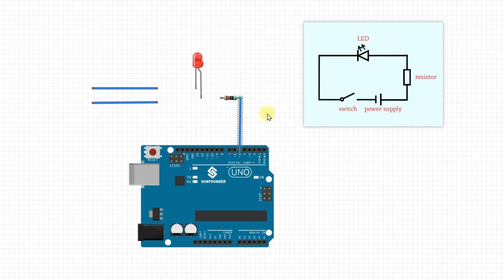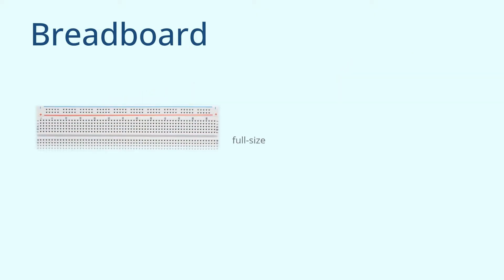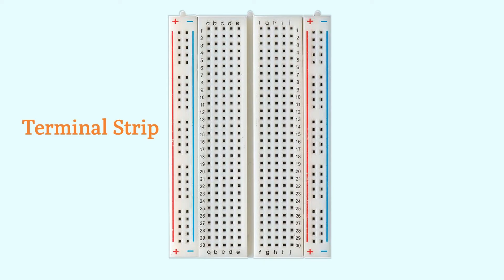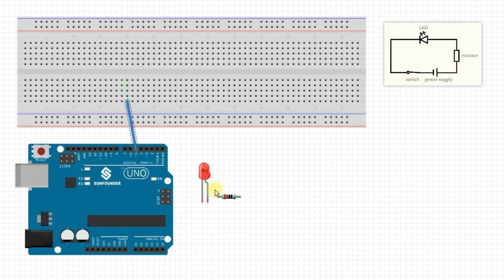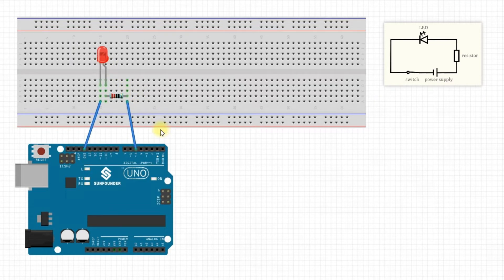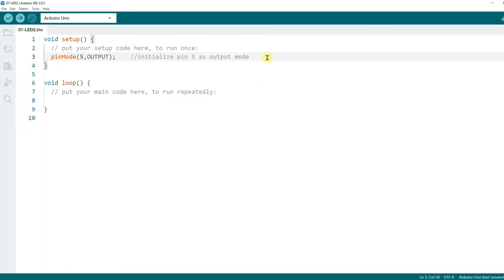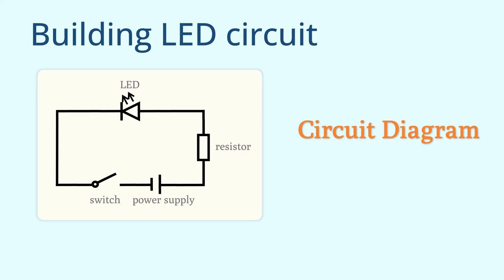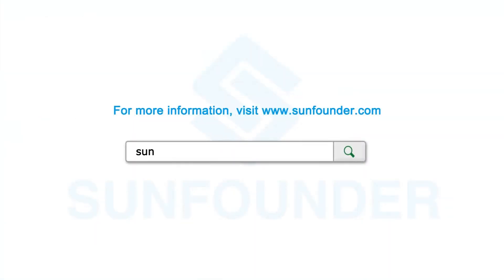2023 Arduino Tutorial for Beginners 07 - Digital Output 02 - Build a LED Circuit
In this lesson, we learned how to build an LED circuit. First, we designed the LED circuit diagram based on the requirements and principles of electronics, determining the electronic components to be used and the way the circuit would be connected. In particular, we calculated the optimal resistance value for the resistor to be used.
Next, based on the circuit diagram, we drew the breadboard diagram and designed the final actual connection method for the circuit.
Finally, based on the breadboard diagram, we built the actual LED circuit and wrote the code to make the LED blink.

⭐️Course Contents
(00:00) Build a simple LED circuit
(01:24) Breadboard
(02:34) Breadboard - Bus strip
(03:23) Breadboard - Terminal strip
(05:13) Breadboard Diagram
(07:48) Build the LED circuit with breadboard
(09:20) Write the code
(11:49) Summary
(13:19) Challenge